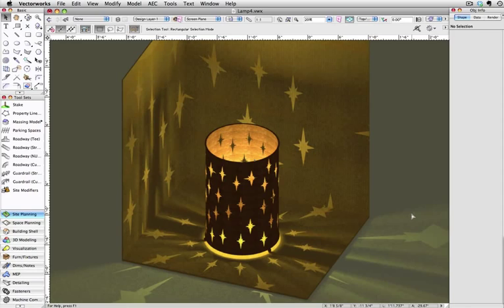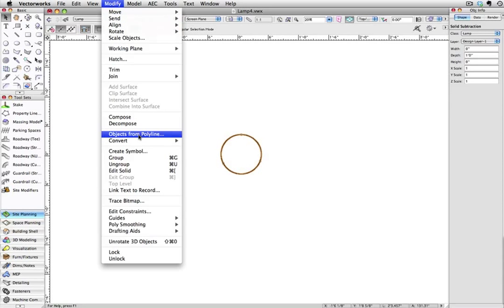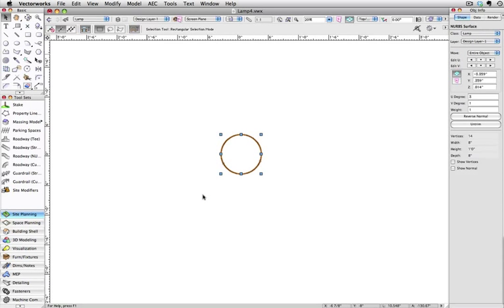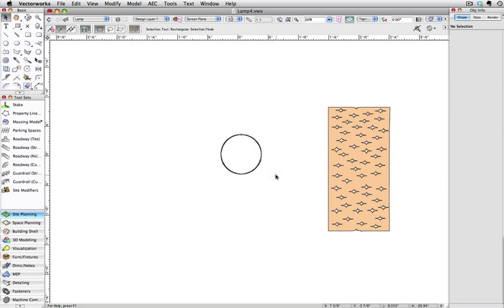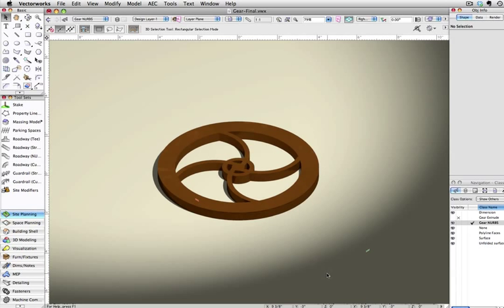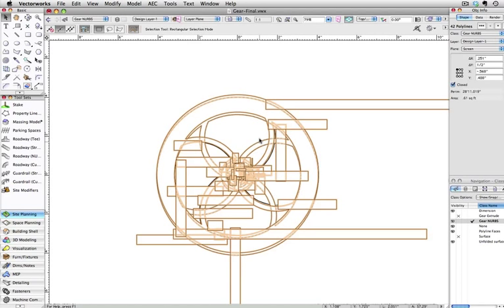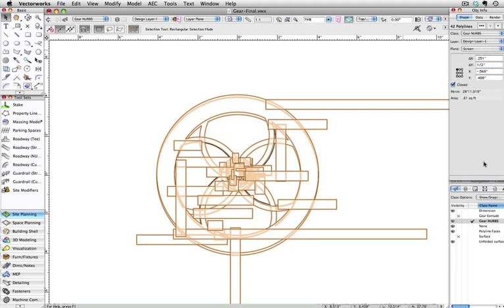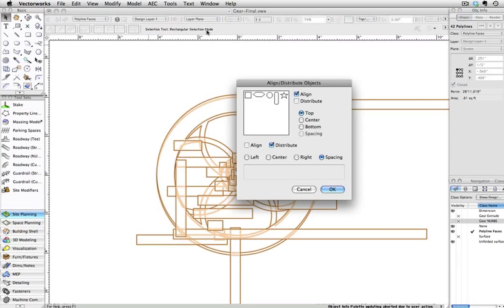Unfold Surfaces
In this video tech tip we will discuss how to use the Unfold Surfaces command.